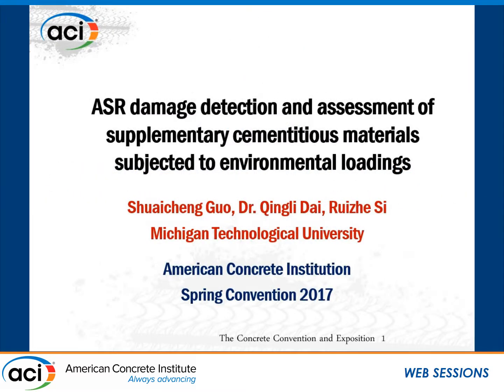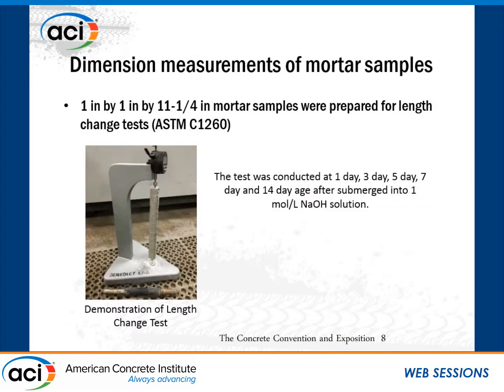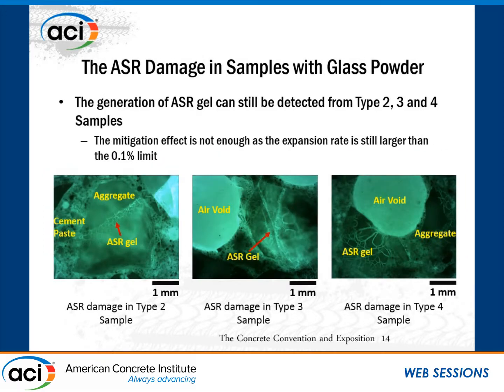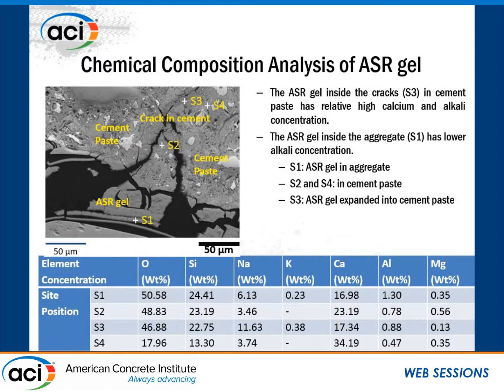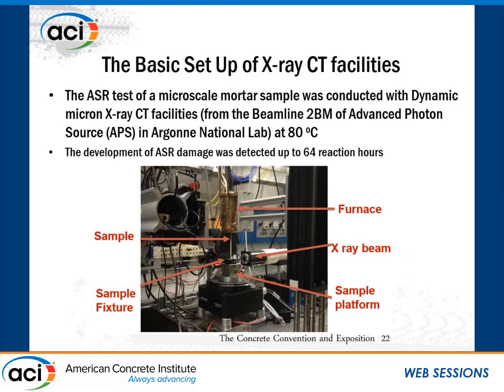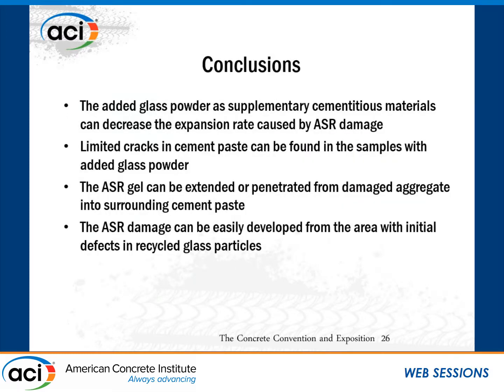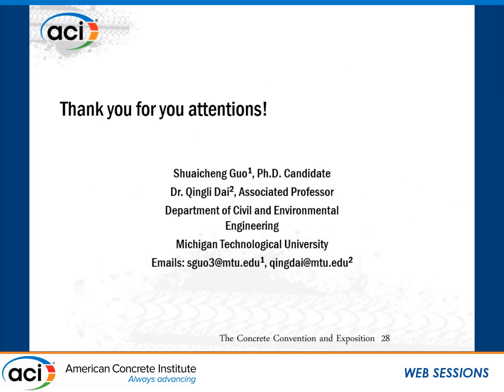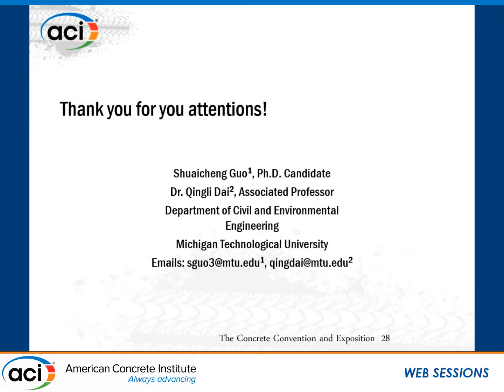ASR Damage Detection and Assessment of Supplementary Cementitious Materials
Presented by Shuaicheng Guo, Michigan Technological University